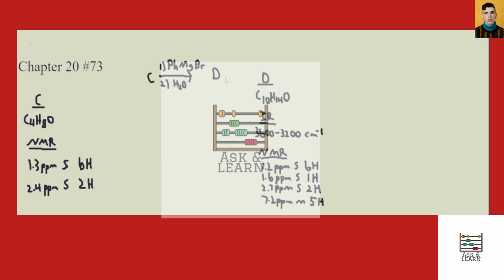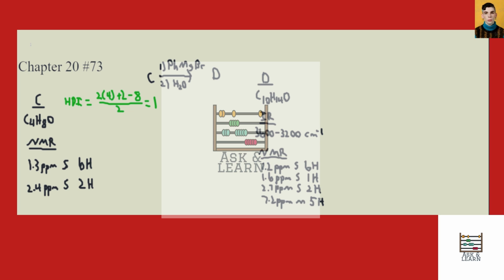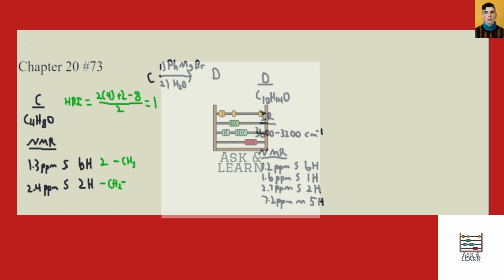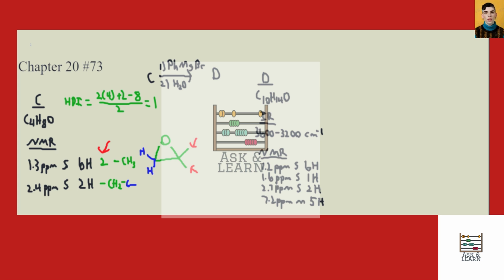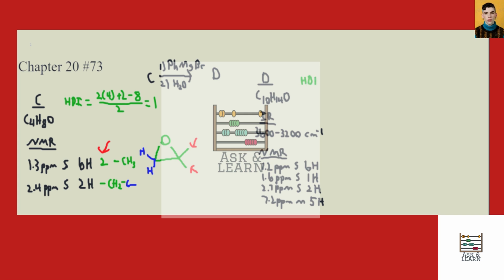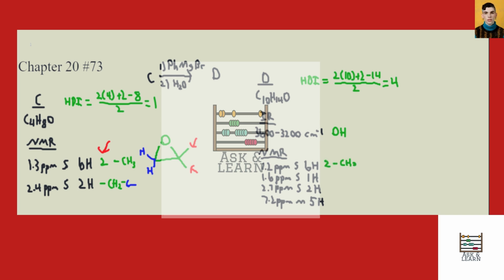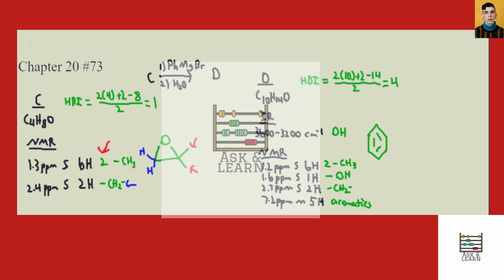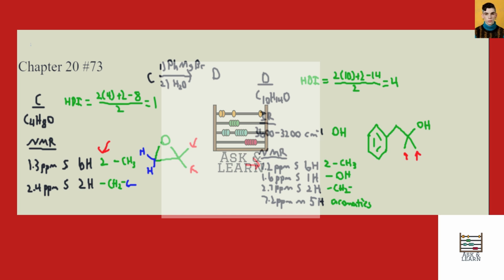[Chemistry] Treatment of compound (molecular formula C H O) with C H MgBr, followed by H O, affords